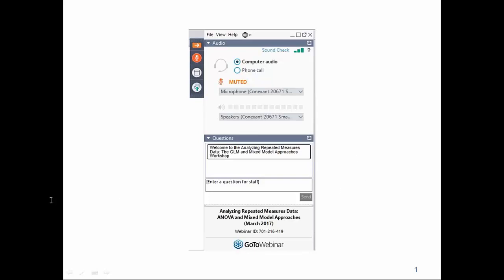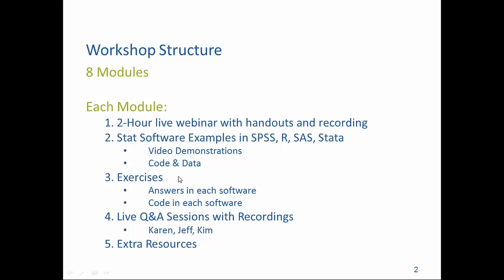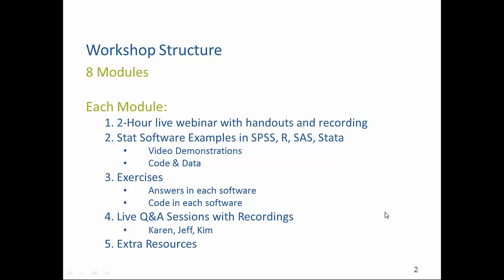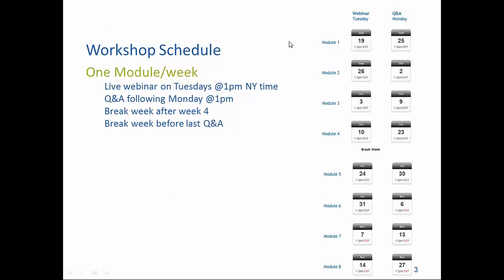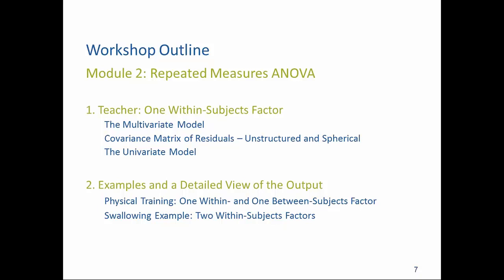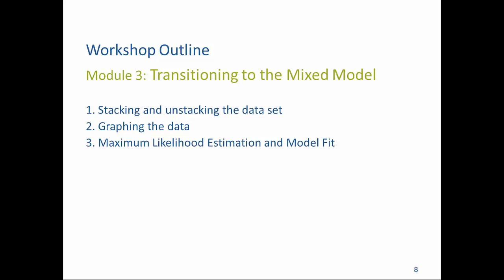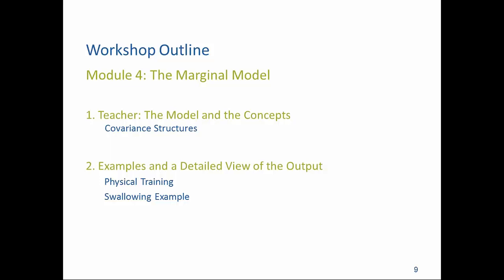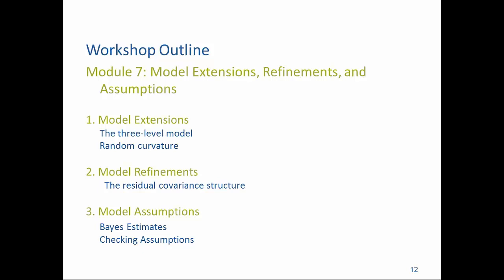Analyzing Repeated Measures Data Workshop - Info Session - Sept 2017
Enrollment for this workshop closes on Friday, September 15th!

The Analysis Factor wants to make sure you have all of your questions about this workshop answered in case you were unable to sign up to watch the free info webinar live.

Hurry! There are still a few spots left!